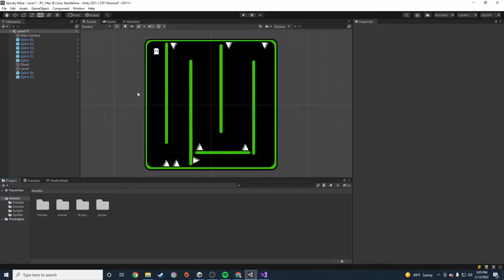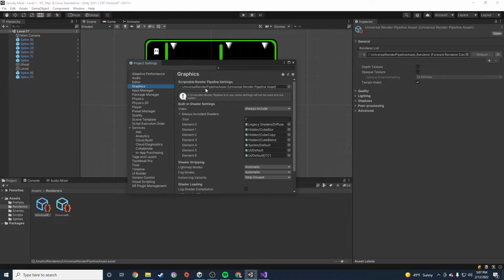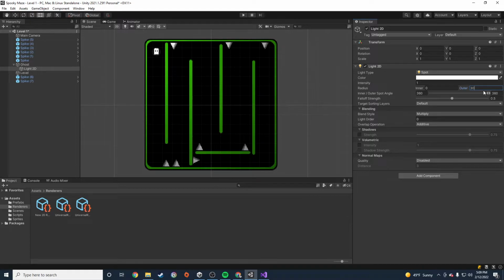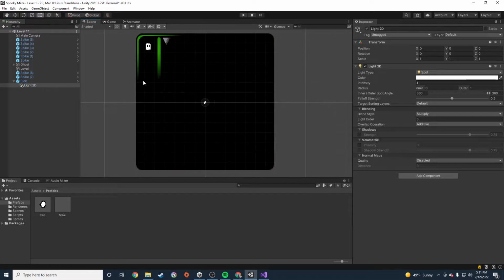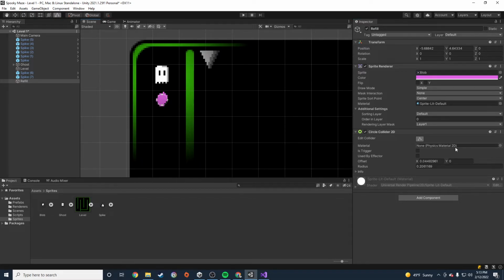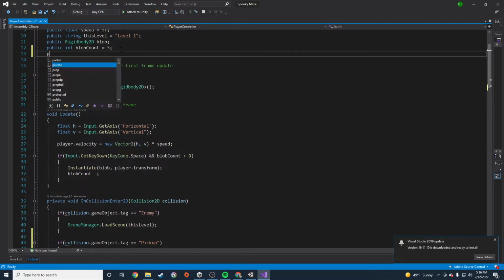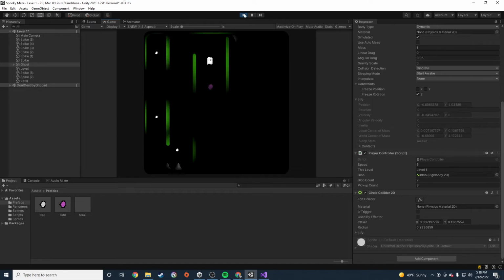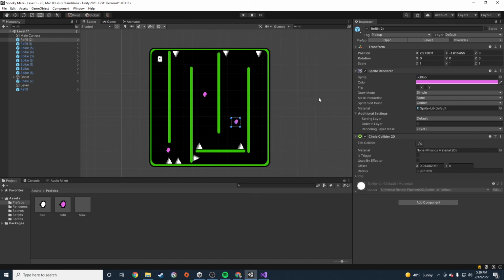Lighting and Pickups